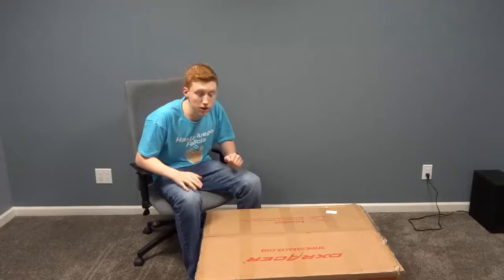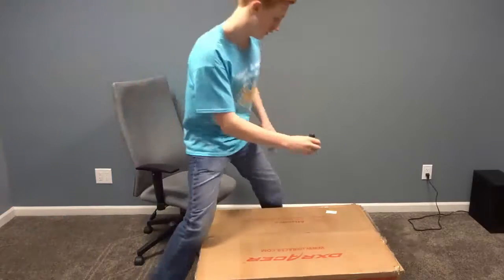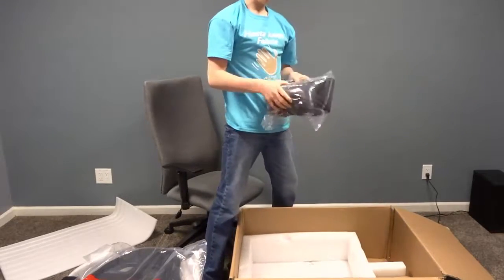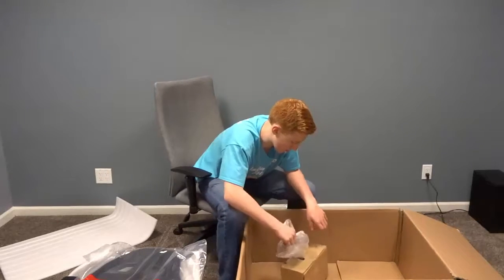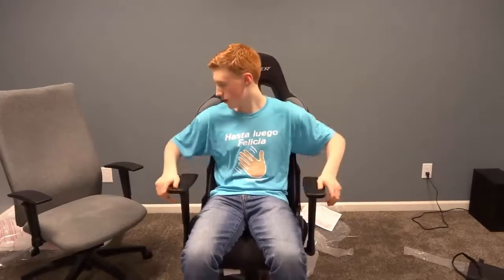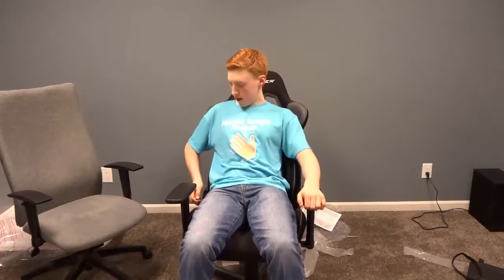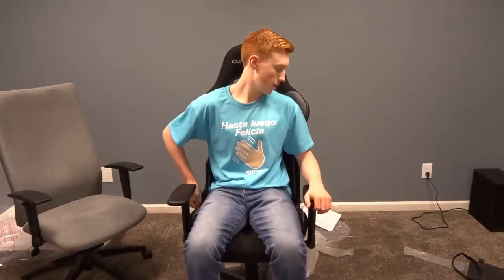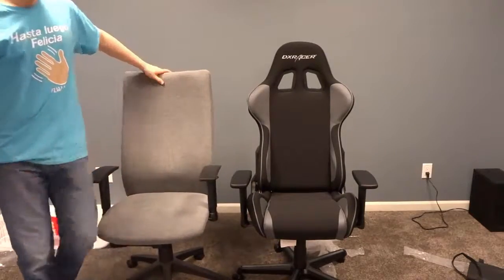DXRACER CHAIR UNBOXING & REVIEW/COMPARISON!!!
V V V Description V V V